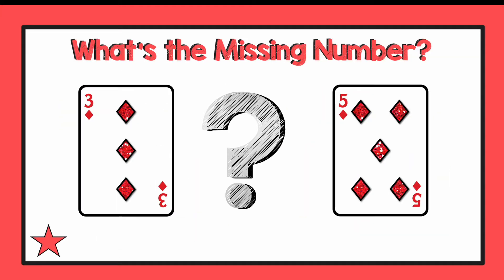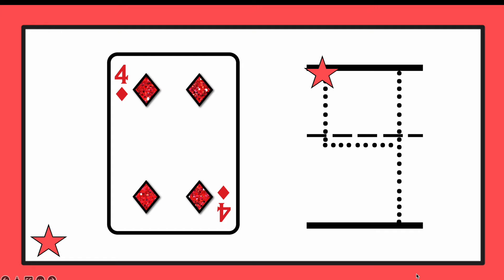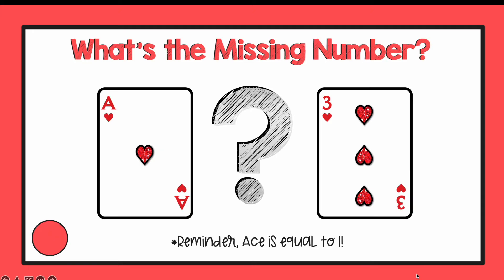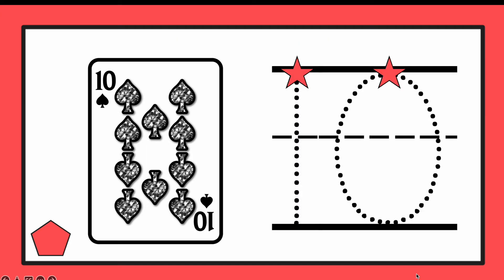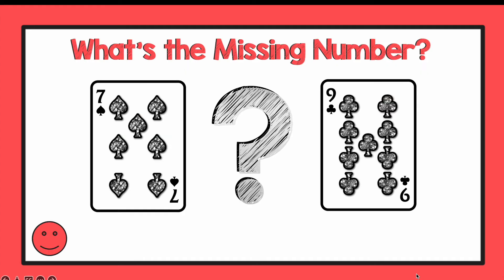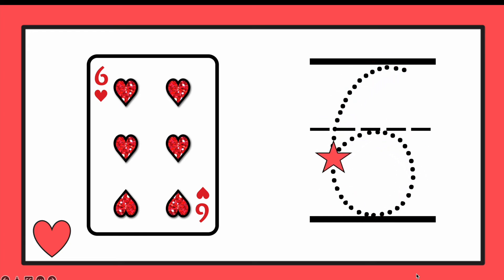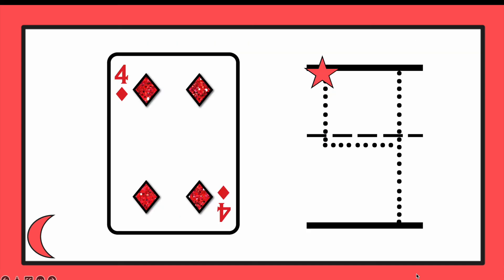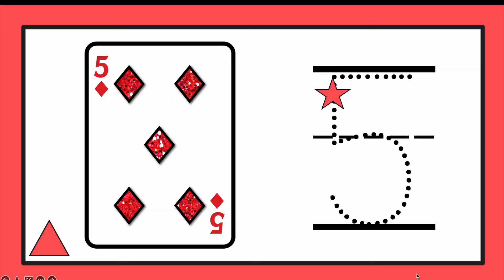What's the Missing Number? Number Writing and Number Sense Play and Go Activity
This video encourages the development of number sense and practices number writing for kids by providing several opportunities to for them to find the missing number in a series and write their answer on their recording sheet. When you press play, you are free to circulate around your classroom and support students in their number formation while the rest of your class is at work in this quick warm up, math center, or end of math block activity or exit ticket.